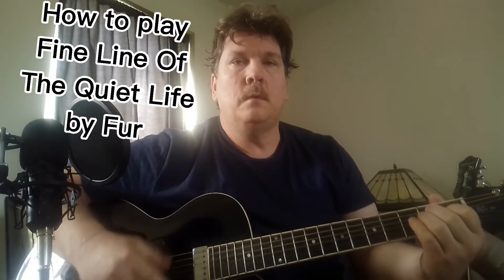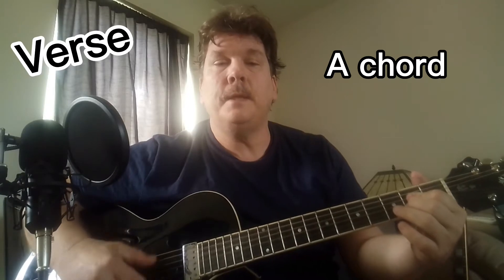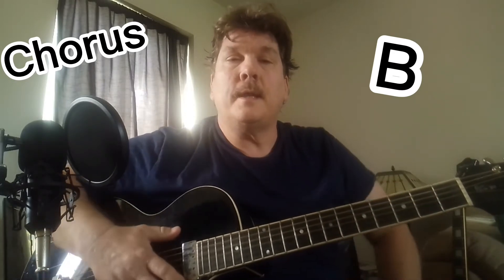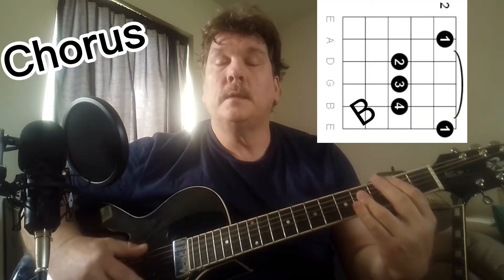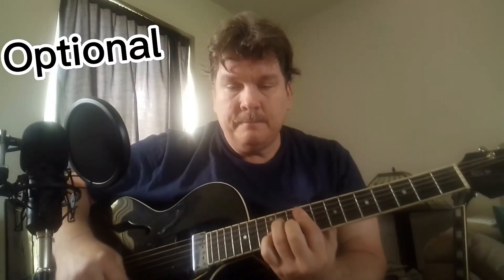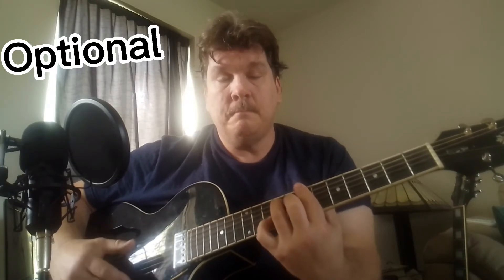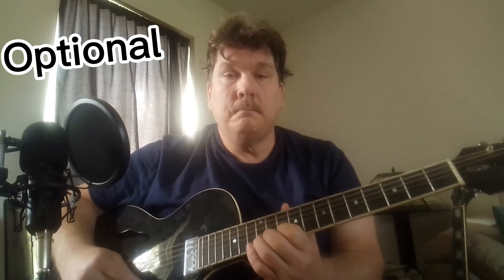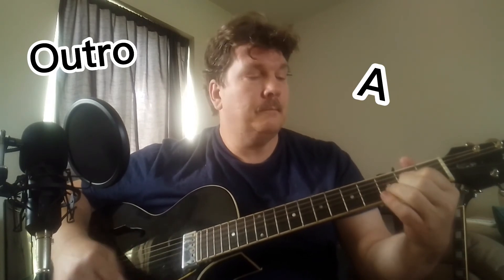Fine Line of the Quiet Life by Fur Guitar Lesson, Tutorial, and How to play chords